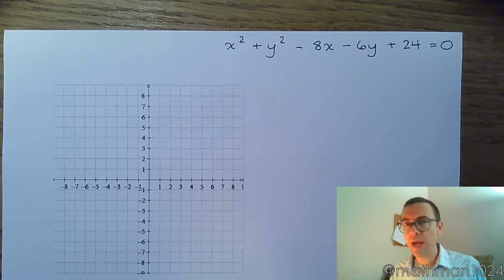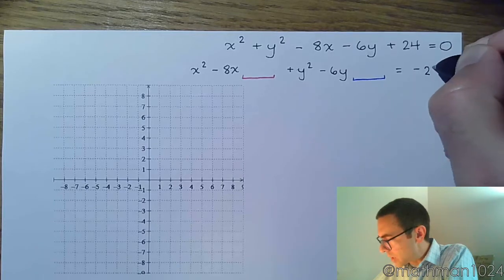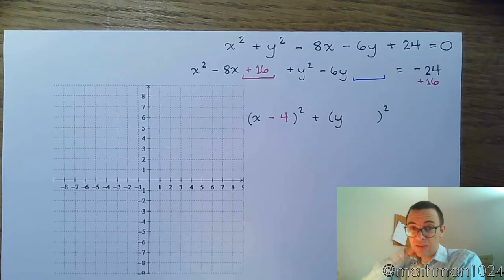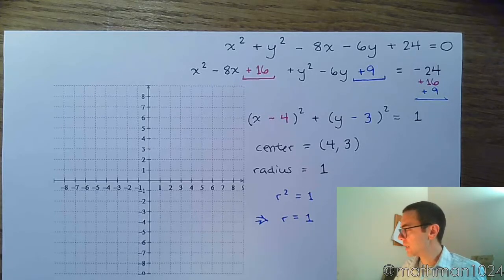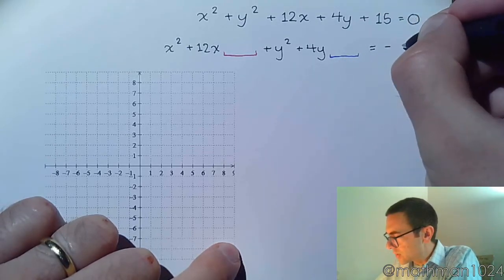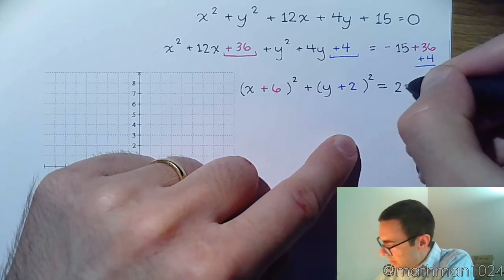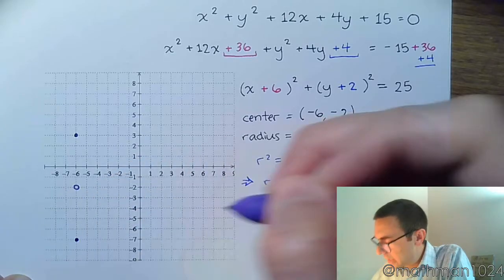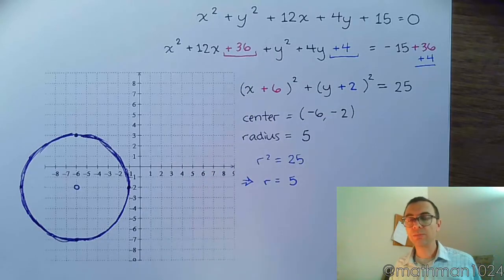General Form of Circles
Given the equation of a circle in general form, find the center and radius and then graph the circle.